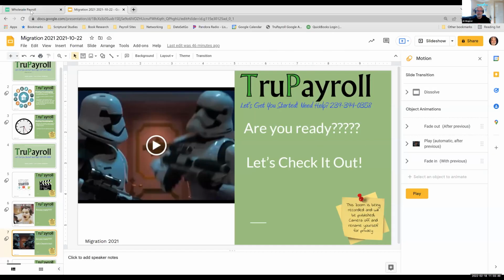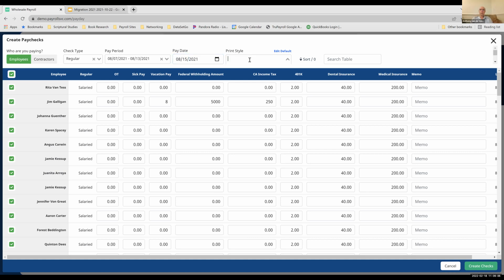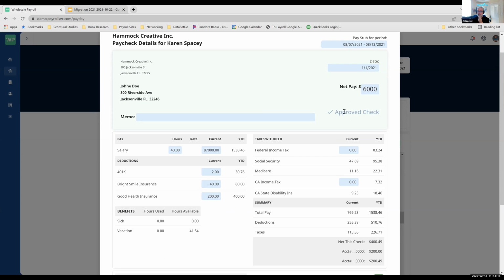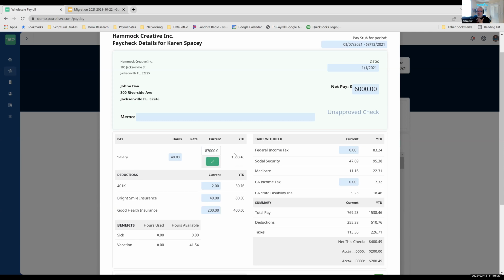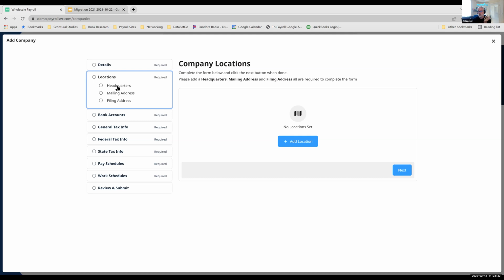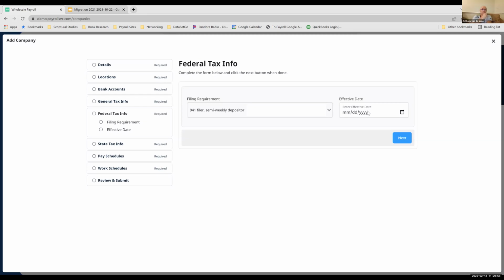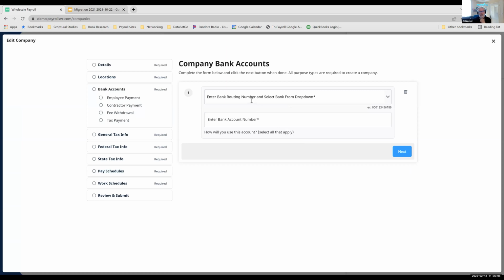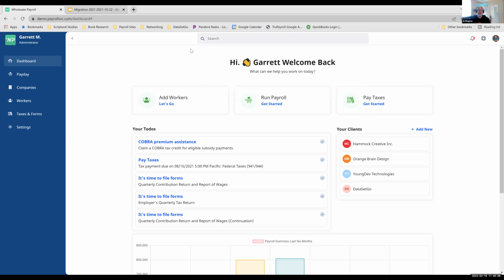02-18-2022 Week #21 Session